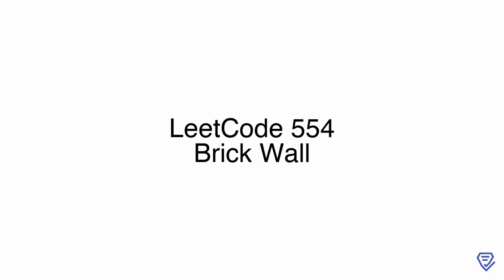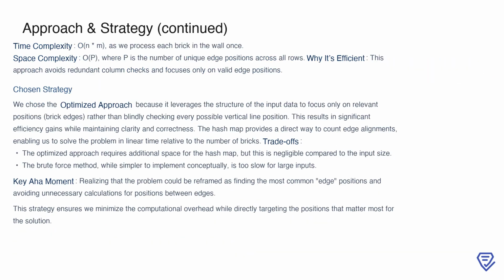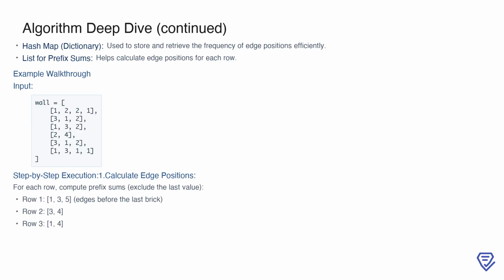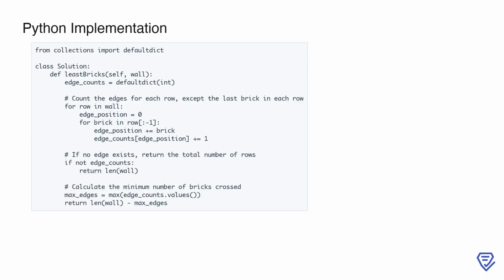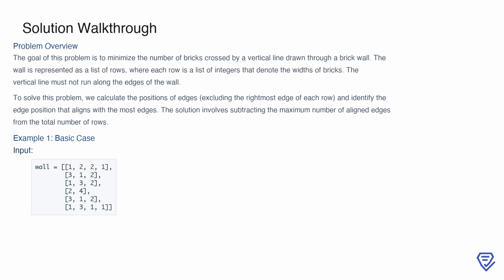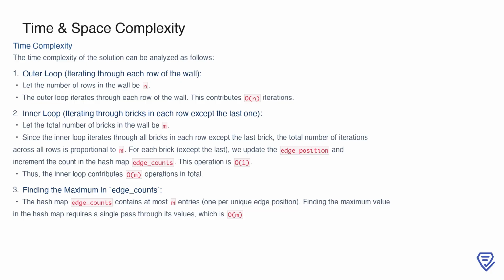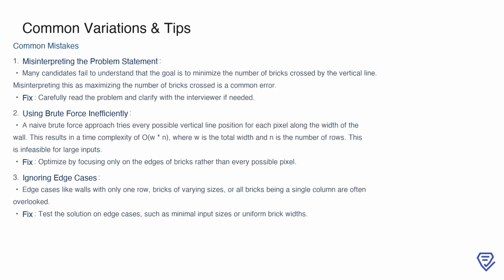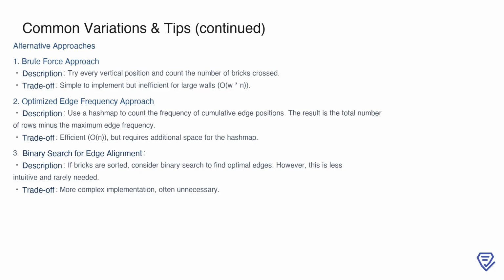LeetCode 554: Brick Wall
Difficulty: Medium

📚 Topics: Array, Binary Search

⏱️ Timestamps:
00:00 - LeetCode 554: Brick Wall
00:18 - Problem Statement
00:55 - Problem Statement (continued)
01:29 - Problem Statement (continued)
01:52 - Problem Statement (continued)
02:43 - Approach & Strategy
04:05 - Approach & Strategy (continued)
05:17 - Algorithm Deep Dive
06:07 - Algorithm Deep Dive (continued)
07:07 - Algorithm Deep Dive (continued)
08:08 - Algorithm Deep Dive (continued)
09:07 - Algorithm Deep Dive (continued)
10:11 - Python Implementation
11:54 - Java Implementation
13:14 - Java Implementation (continued)
13:55 - Solution Walkthrough
14:46 - Solution Walkthrough (continued)
15:48 - Solution Walkthrough (continued)
16:40 - Solution Walkthrough (continued)
17:30 - Time & Space Complexity
18:31 - Time & Space Complexity (continued)
19:21 - Time & Space Complexity (continued)
20:11 - Time & Space Complexity (continued)
21:00 - Common Variations & Tips
22:01 - Common Variations & Tips (continued)
22:41 - Common Variations & Tips (continued)
23:36 - Common Variations & Tips (continued)
24:24 - Common Variations & Tips (continued)
25:23 - Conclusion
25:41 - Thank You!